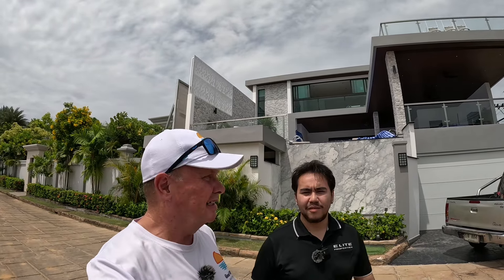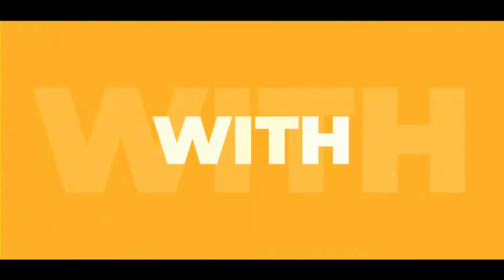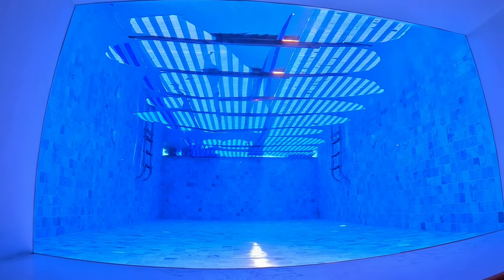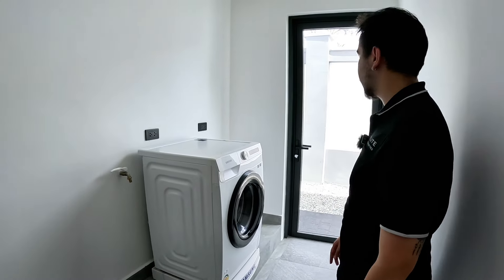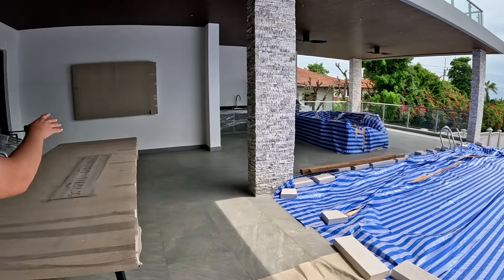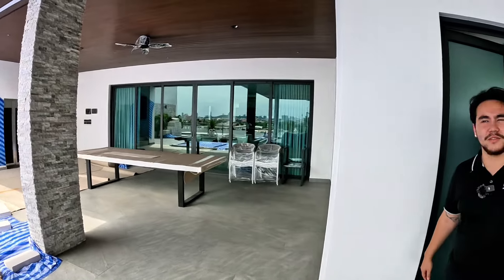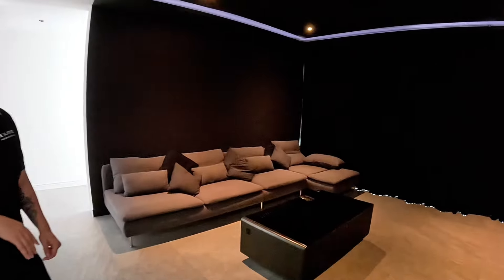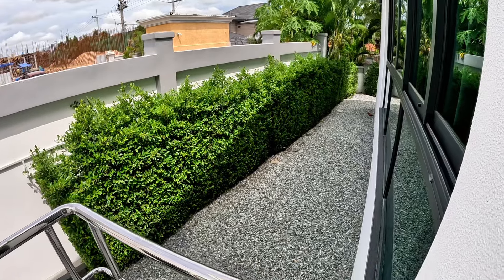Next Level Super Villas: The Future of Luxury Living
Taking SUPER Villas to The NEXT LEVEL - This RENO Project is INSANE!!!

How do you improve on a 65,000,000 THB property? We meet up with Manu to find out how Elite Properties handles these mega renovation projects...

Villa Fortina at Siam Royal View Pattaya

***Moving To Pattaya Guide***

The Good Vibes "Moving to Pattaya" guide is now available, 13 pages of everything you need to help you including important links.